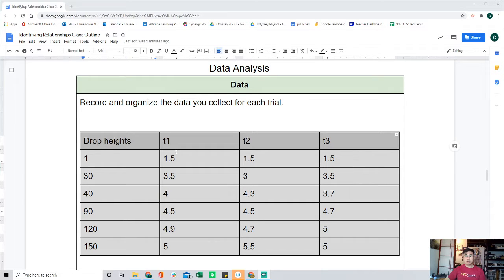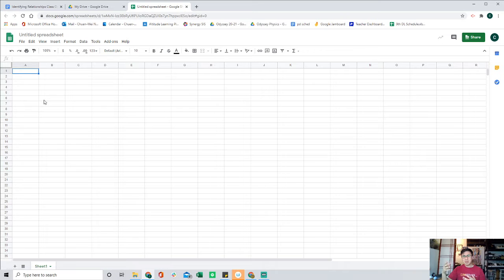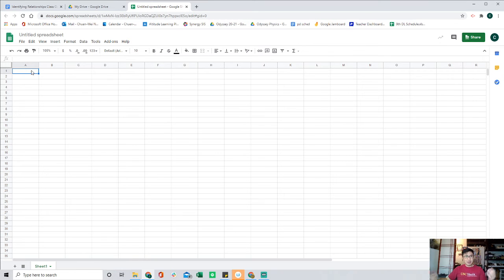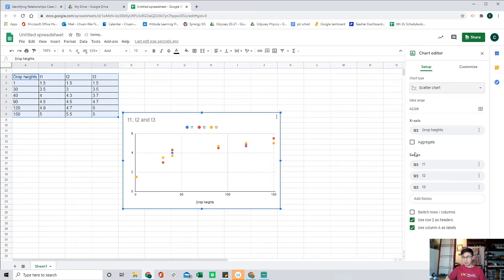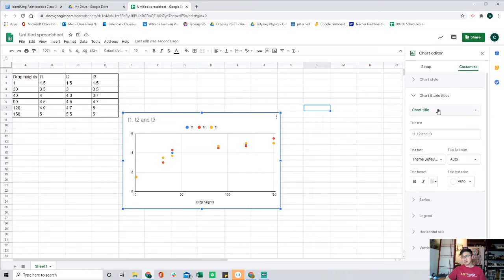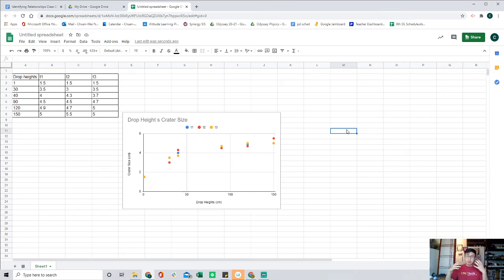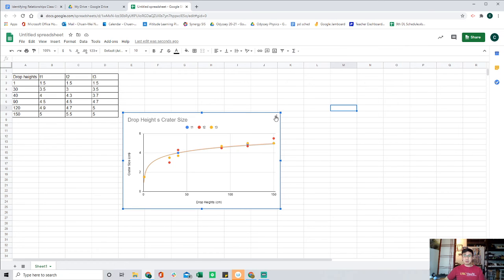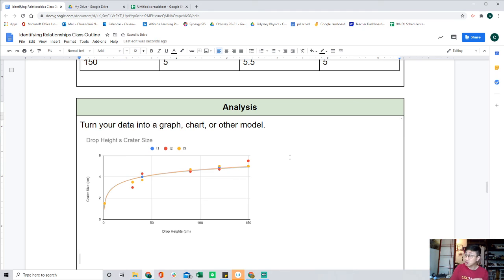How to make a scatter plot in Google Sheets